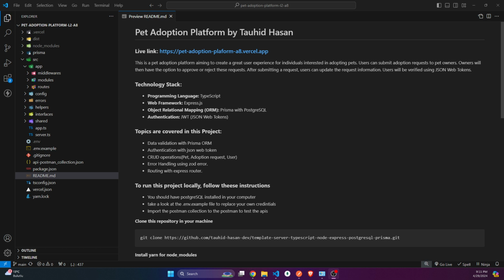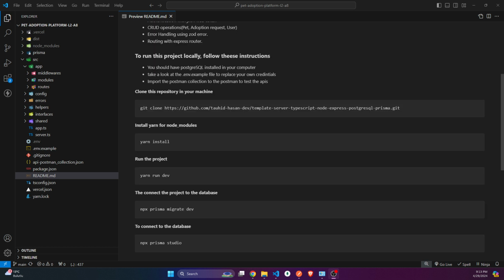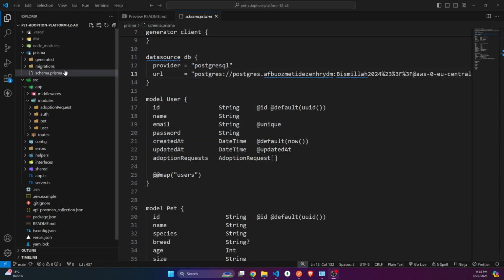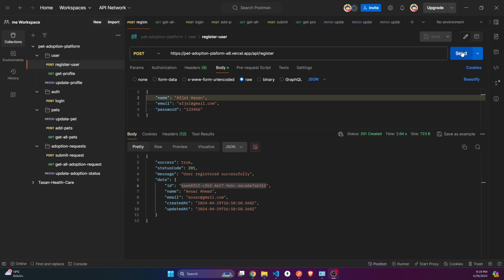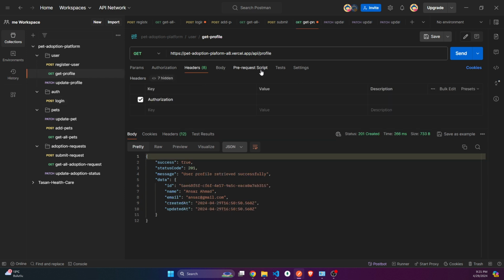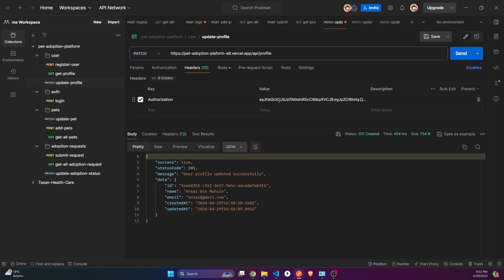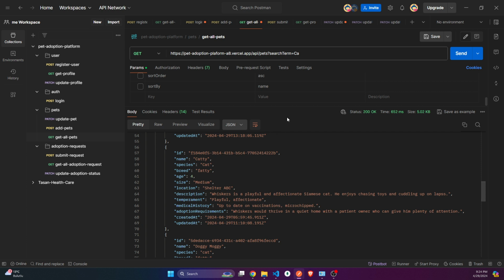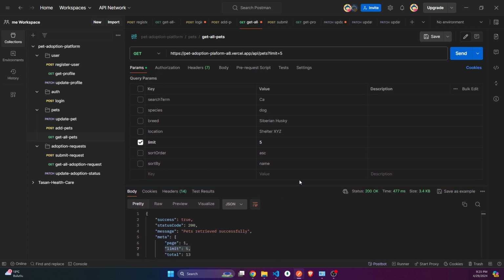pet adoption platform by Tauhid Hasan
This is a pet adoption platform aiming to create a great user experience for individuals interested in adopting pets. Users can submit adoption requests to pet owners. Owners will then have the option to approve or reject these requests. After submitting a request, users can update the request information. Users will be verified using JSON Web Tokens.